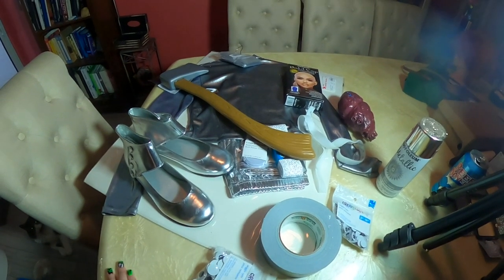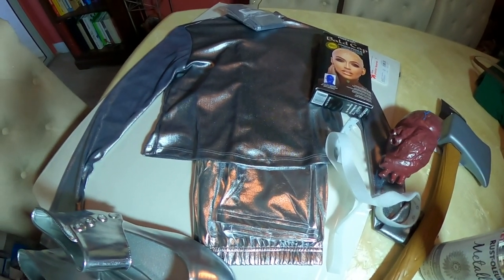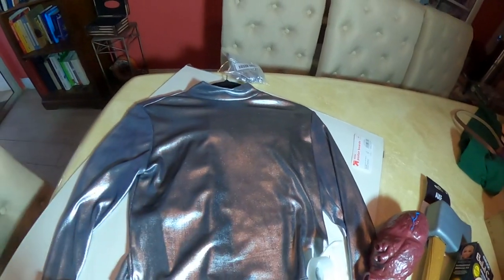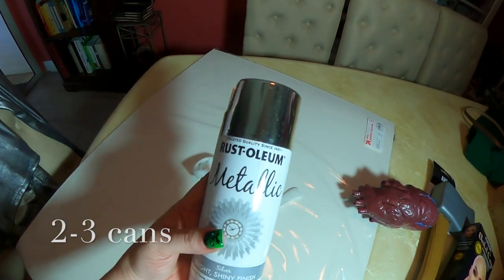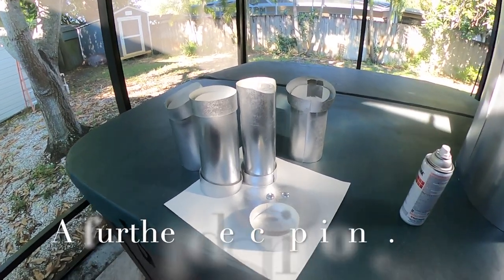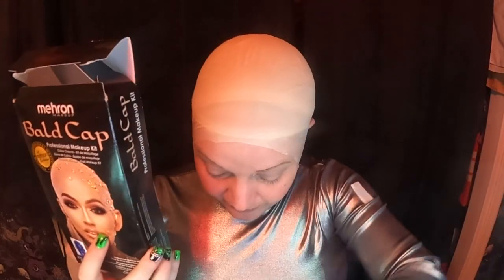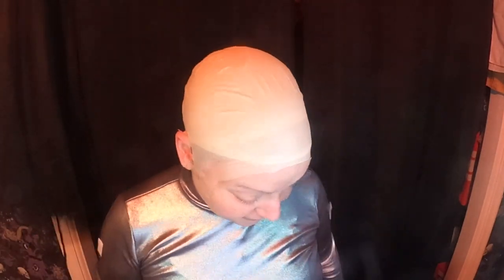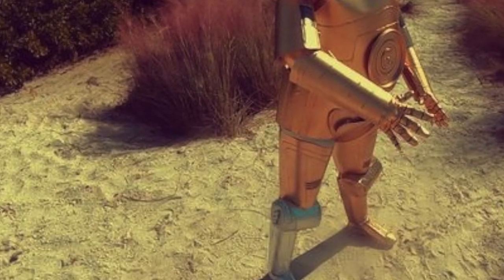Tin Man costume & make up tutorial. This is Cal O'Ween!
Today we are re creating Jack Haley's Tin Man from Metro Goldwyn Mayor's 1939 original classic, The Wizard of Oz.

Bald cap - either Mehron bald cap kit - $32.00, or Woochie bald cap - $11.00 online - $19.99 in stores is recommended
Crayola Model Magic- I would get get or white if they have it. I used what I already had.
Spirit gum - I recommend Mehron or Ben Nye when using prosthetics. ( if you purchase the Mehron bald cap kit, it will include spirit gum, spirit gum remover,  liquid latex + everything needed to apply )
Mehron - silver metallic body paint
Black eye liner - any
black liquid liner - any
black mascara - any
Ben Nye - final seal or Mehron - Barrier spray ( to seal your make up for all night wear.)

Poster Board - $10.00
Spray paint - $14.00
googley eyes - $8.88 / amazon
Elastic - $10.00
Pants and gloves purchased at same time and were $25.00 together / amazon
Mehron Bald cap kit ( optional ) - $32.00 / amazon

I paid around $73.00 for this costume. Bald kit was my choice but they're is a Woochie brand bald cap you can get for $11.00 online.

Heartbeat -  Godmode
Orison - Dan Bodan